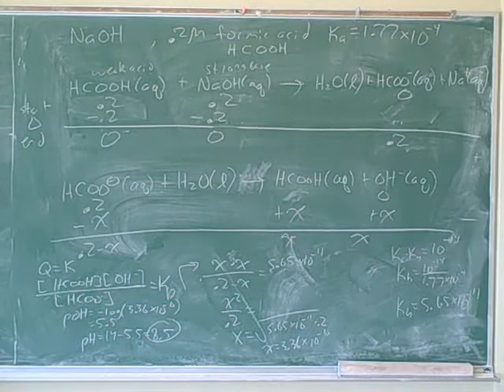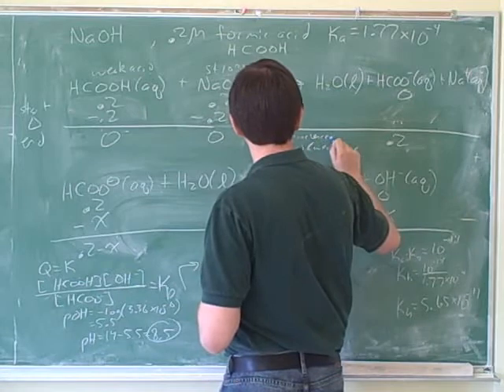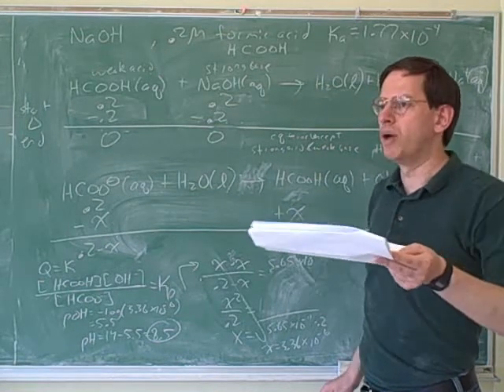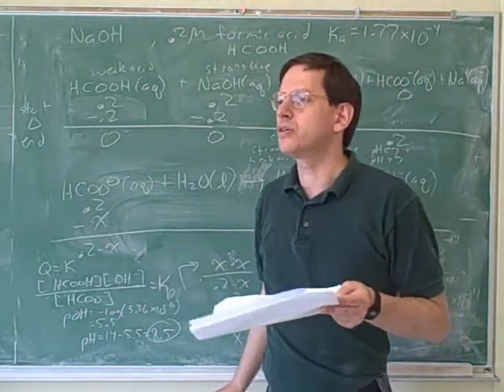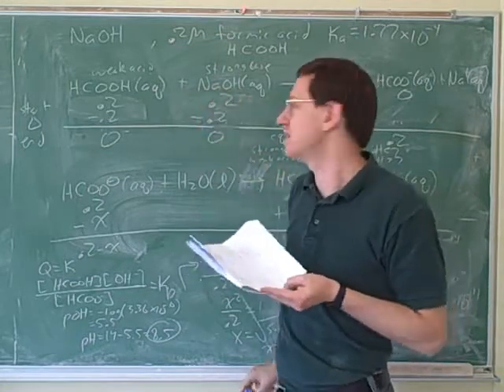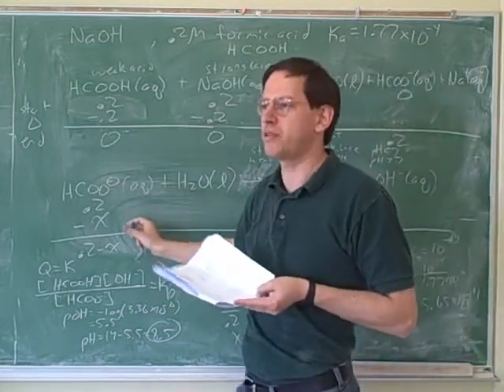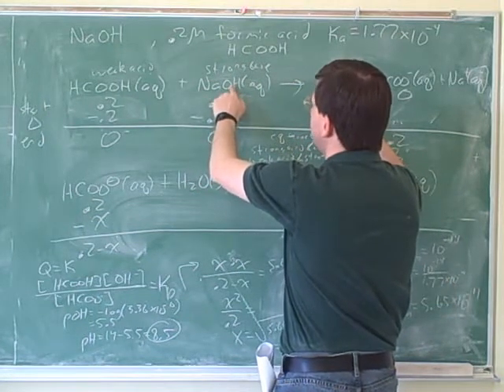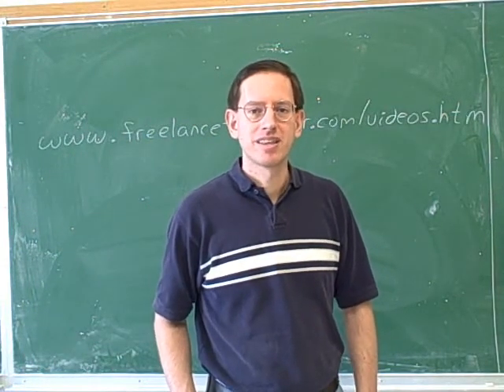Acids and bases. Calculating pH. Titrations (18)